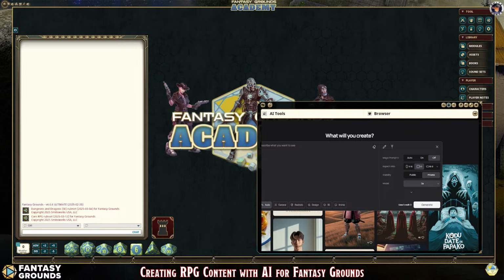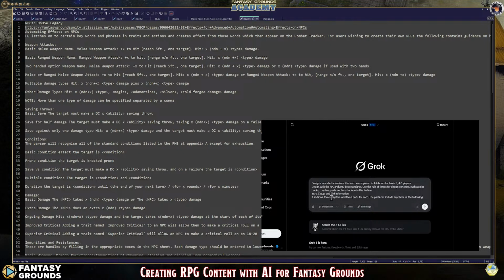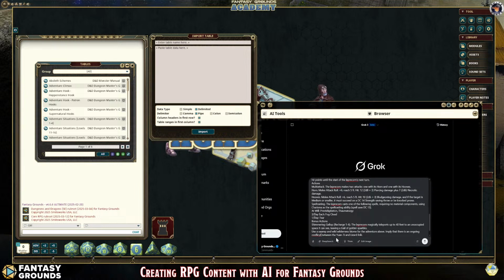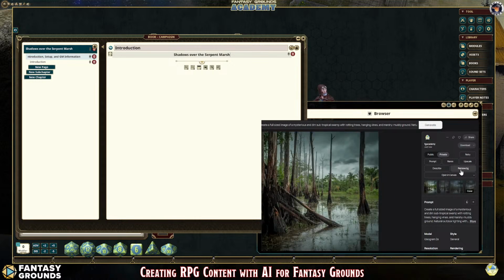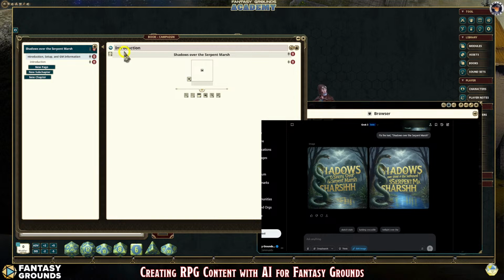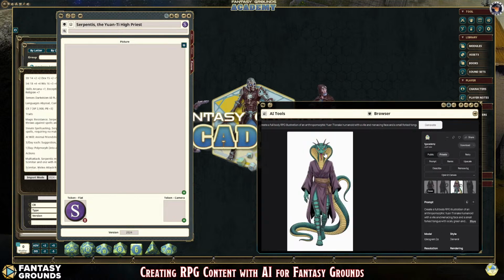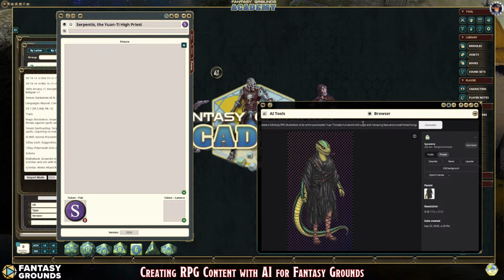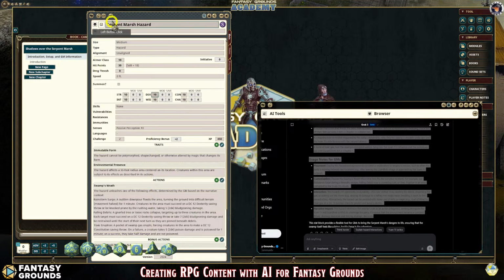RPG Content with AI for Fantasy Grounds | All Rule Sets| FG v 4.6.6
Boost Fantasy Grounds content creation! content with AI!

ChatGPT brainstorms NPCs, Grok 3 Beta or Claude 3+ writes stories, and Google Notebook LM manages research and campaigns.
Ideogram crafts images, but we prefer supporting cartographers and token makers for VTT maps and tokens.